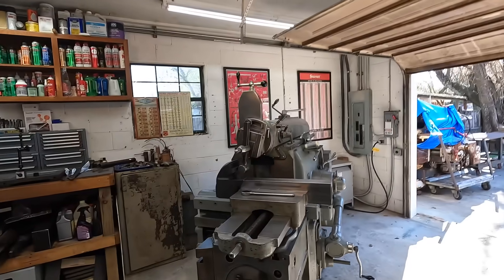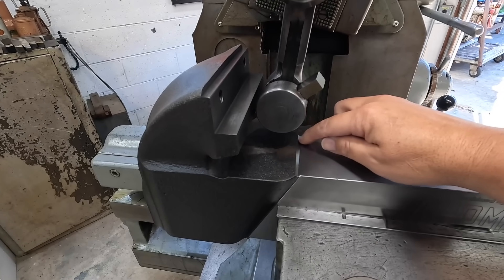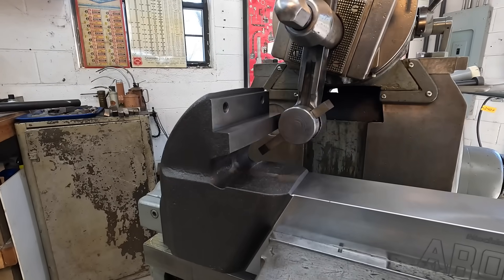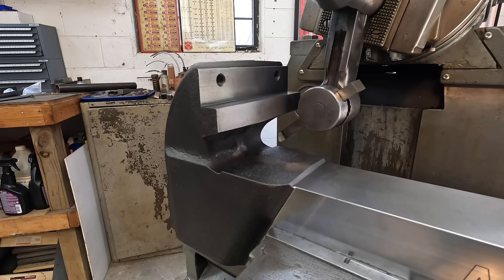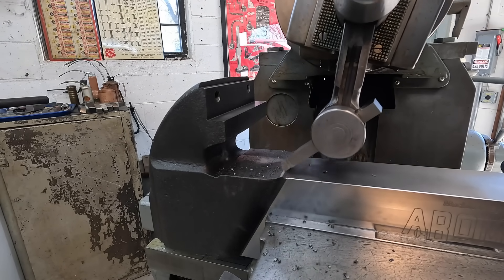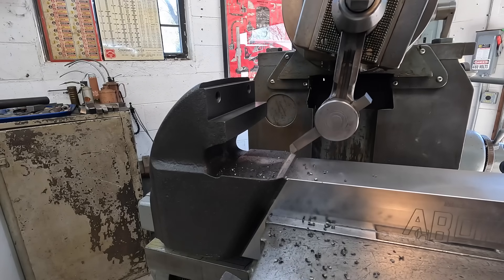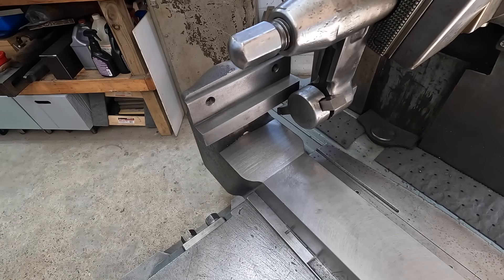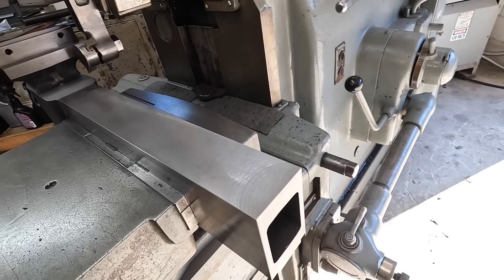Final Machining Cuts for Hardtail Vise Dynamic Jaw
I finish up the last area of the dynamic jaw that needs machining. This time we'll use the G&E shaper to make easy work of a hard to reach area that would be more difficult to machine using conventional rotating cutters.

Visit my second Youtube channel where you can follow our travels, camping, RVing, cooking, and bbq!